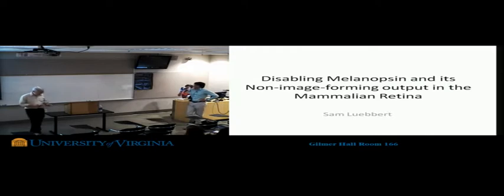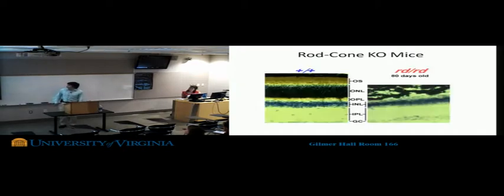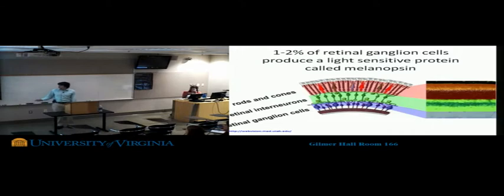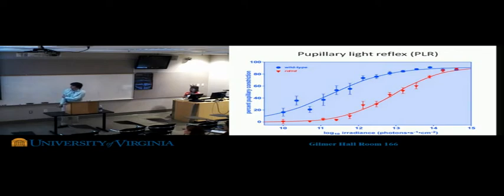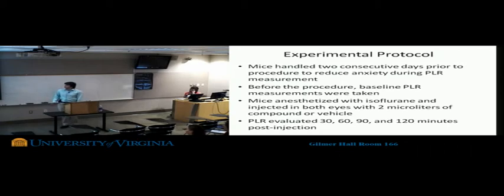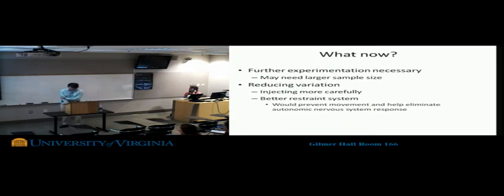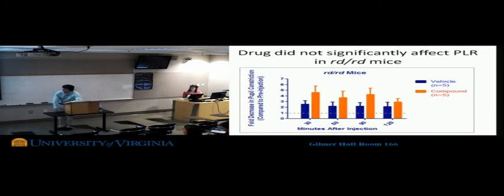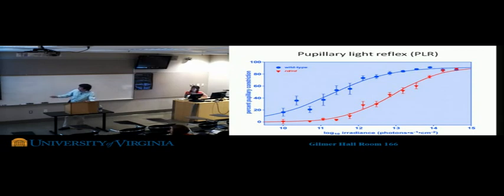Samuel Luebbert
Katz Symposium 2011, University of Virginia, Department of Biology, Distinguished Majors Talk